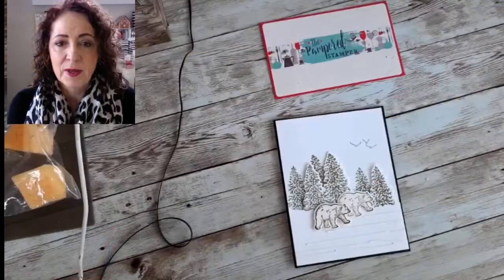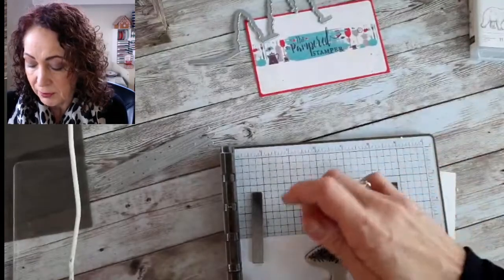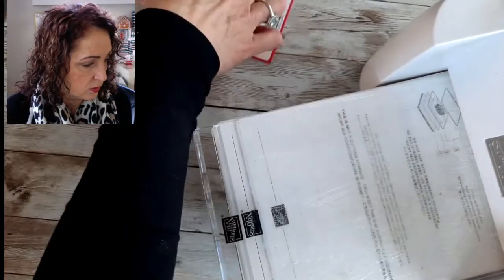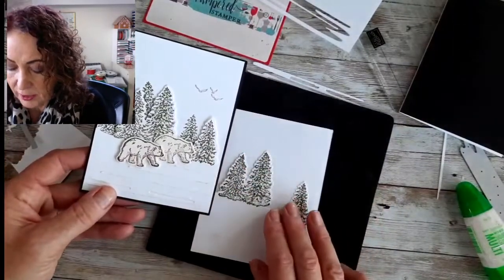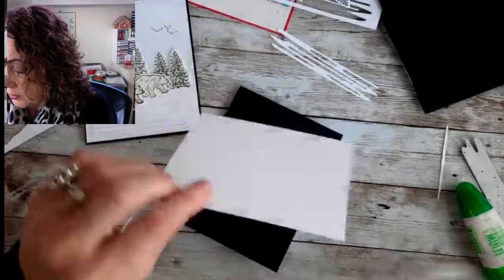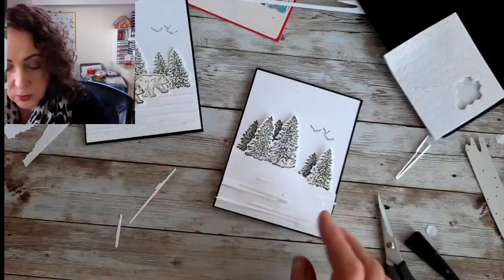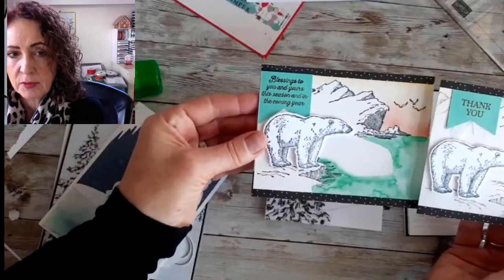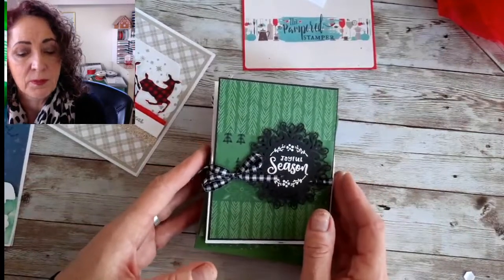Polar Bear Cubs in a Snowy Landscape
Create this simply yet stunning landscape with one die from the Arctic Bears bundle and the beautiful Peaceful Place designer series paper from Stampin'Up!  See below for a complete product list and simply click on the links if you wish to purchase any of them in my online store. Only want the pdf tutorial? Here is the link for that

• Peaceful Place 12" X 12" (30.5 X 30.5 Cm) Specialty Designer Series Paper [156394] $20.00